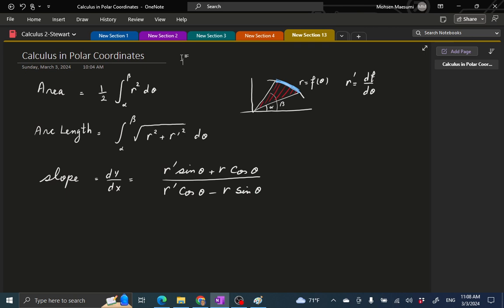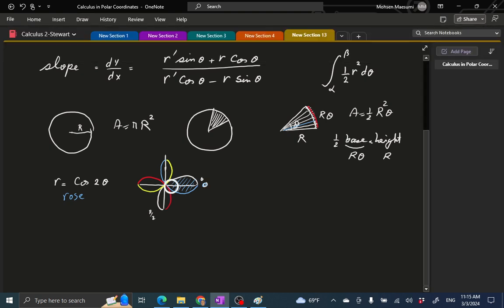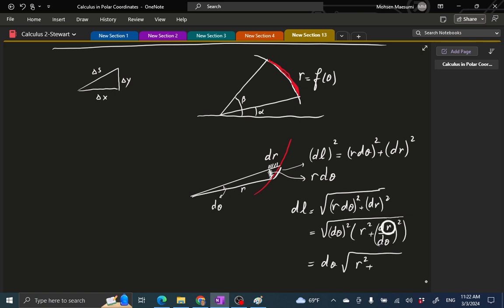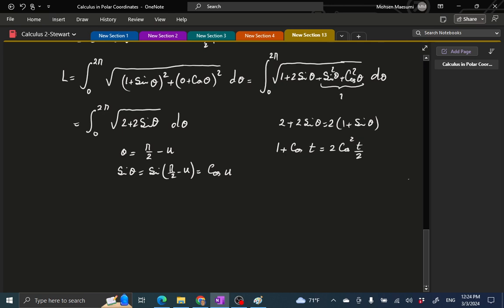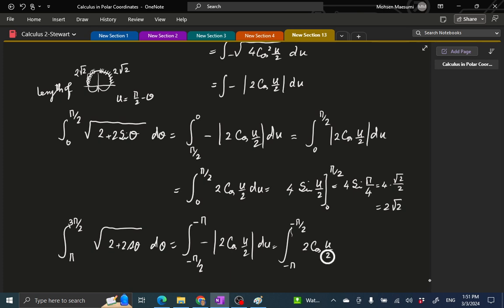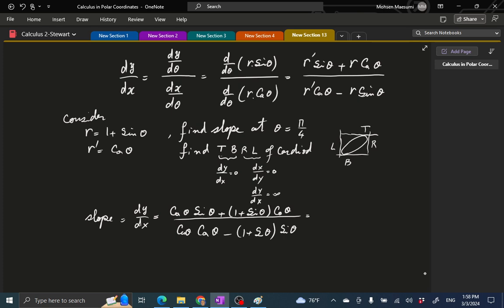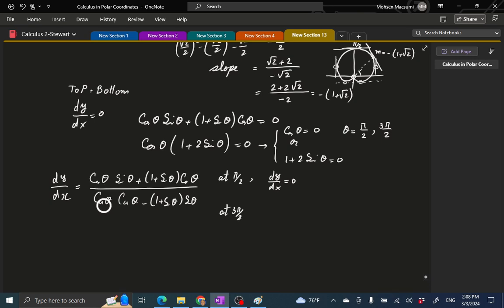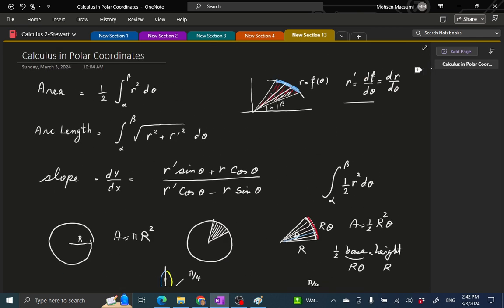C2-S, Calculus with Polar Coordinates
Area, arc length, slope for polar curves

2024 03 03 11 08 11